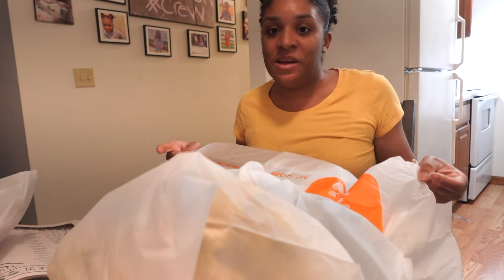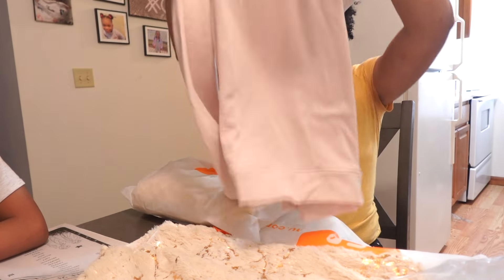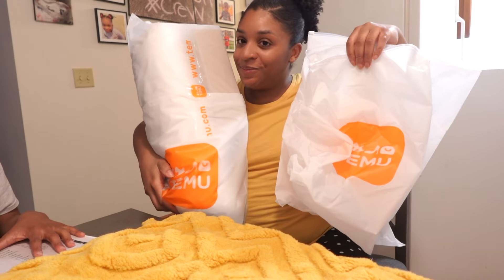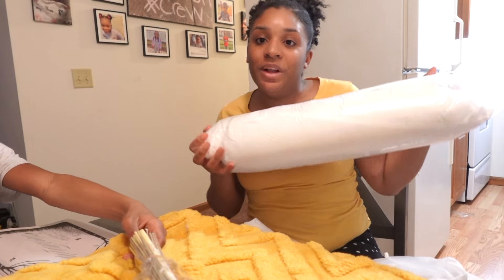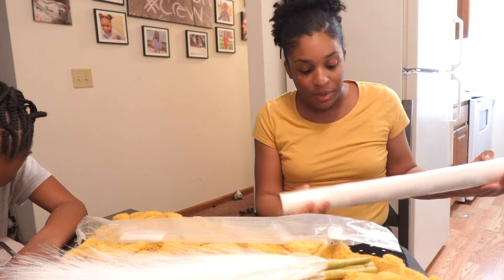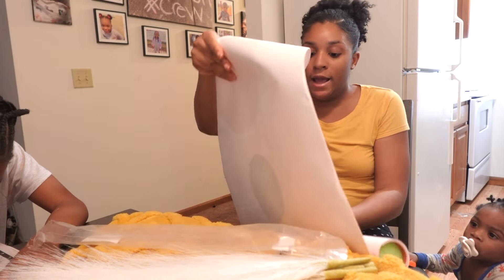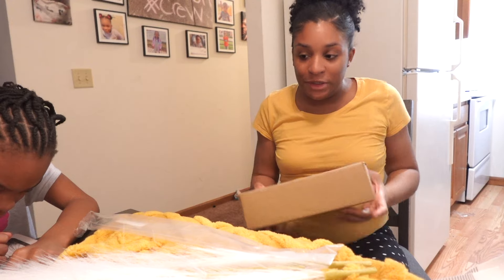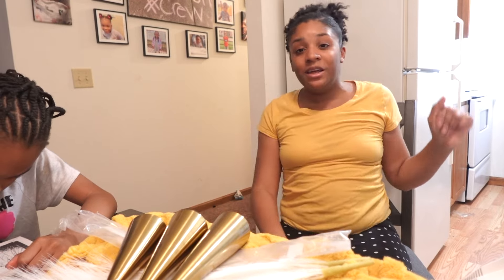WOW TEMU HOME DECOR HAUL🧡| TEMU HOME DECOR REVIEW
THIS IS A TEMU DECOR HAUL & TEMU HOME DECOR REVIEW & HOME DECOR WITH TEMU. THIS HOME DECOR FROM TEMU REALLY GOOD QUALITY. PEOPLE BELIEVE TEMU IS A SCAM BUT TEMU IS NOT. THEIR HOME DECOR IS AMAZING. TMEU REALLY CAN THROW WITH HOME DECOR.

My book channel

💫 Want To Send Us Things 💫
wineglassandchill
Waukesha WI
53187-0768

Hey loves, My channel is about hauls and shopping vlogs. On this channel, I show the RAW shopping habits of a mom of 4 and a family of 6. I also show how to budget for a family of 6 and how to plan CHEAT meals for a family of 6.